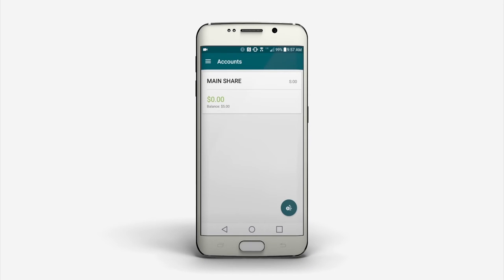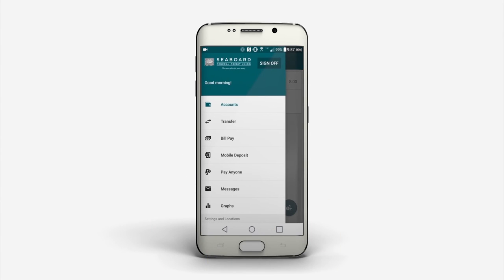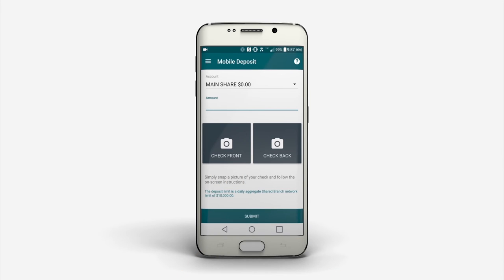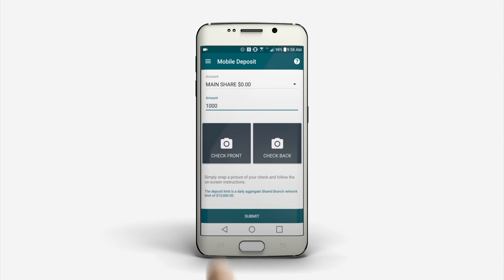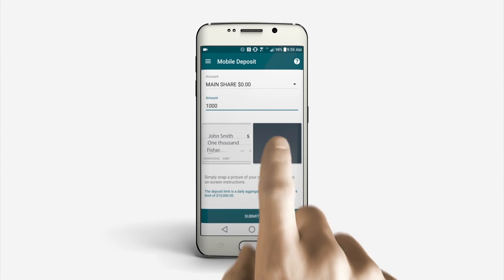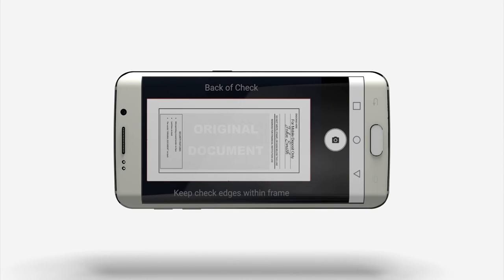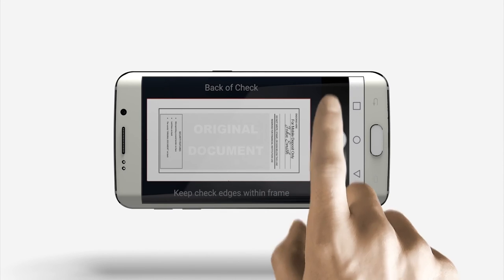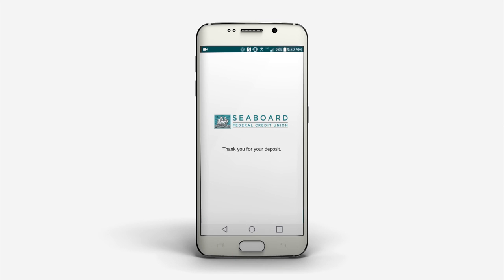Seaboard Federal Credit Union Mobile Deposit Capture